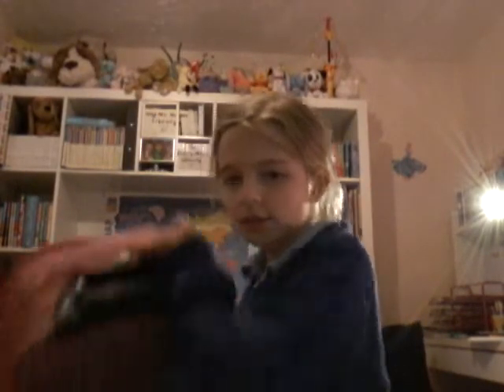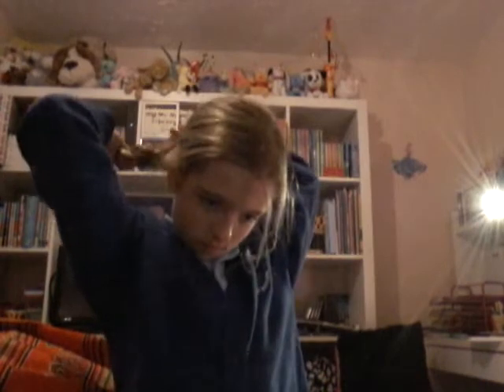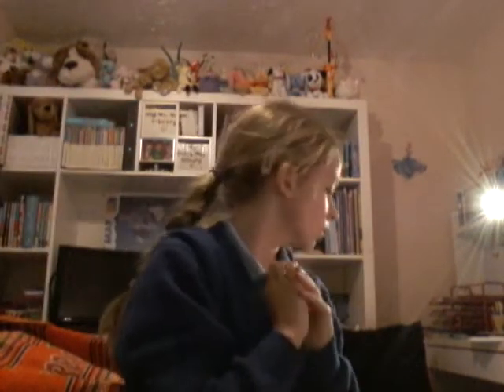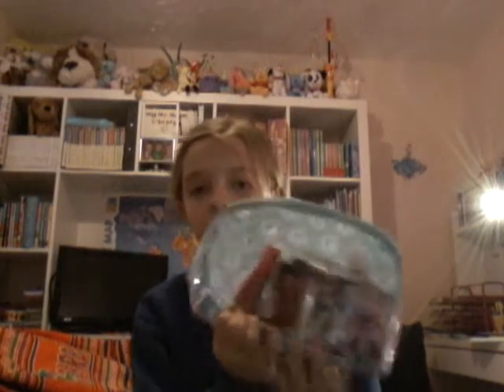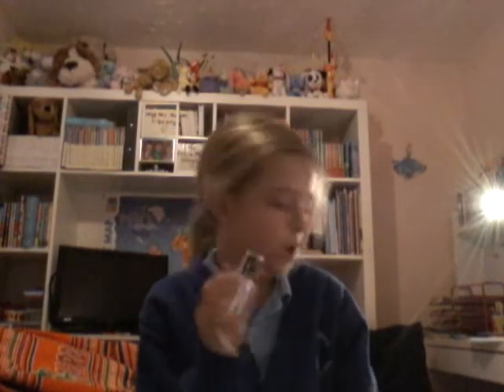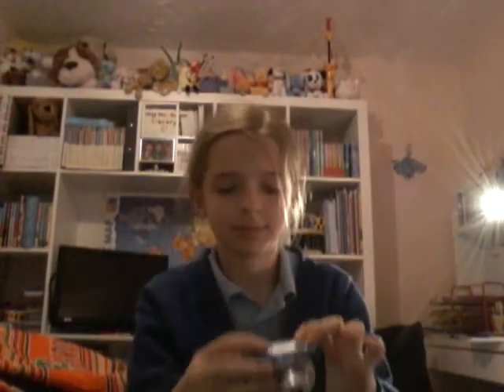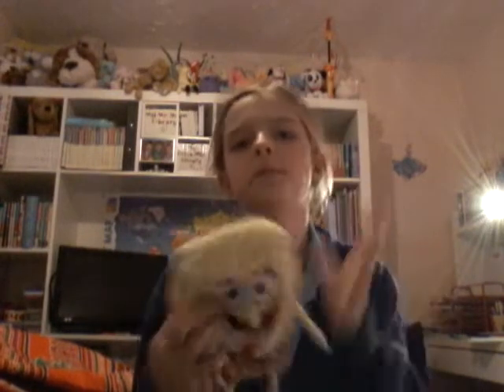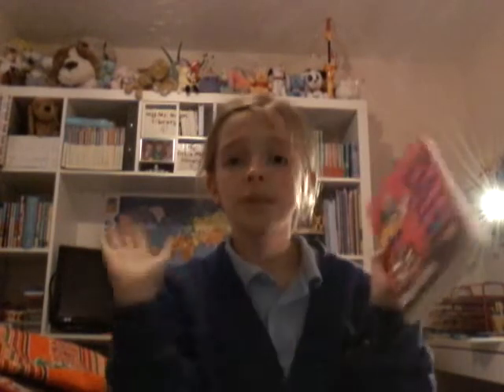In - flight travel essesintals-Daisy